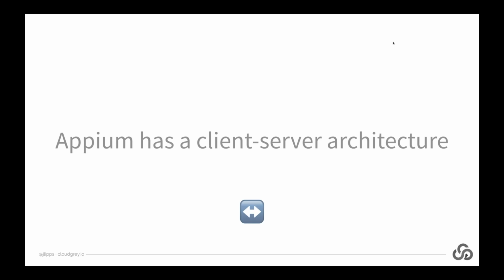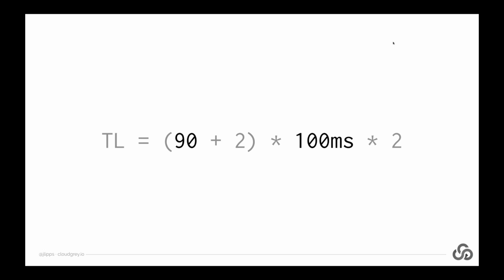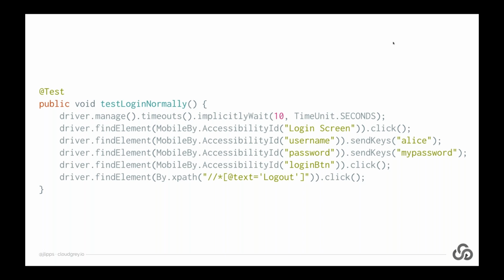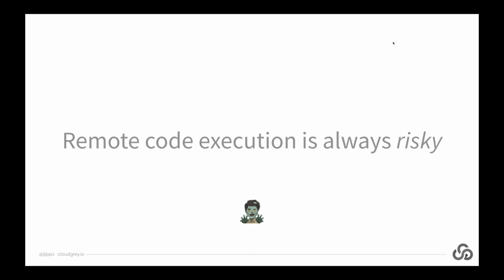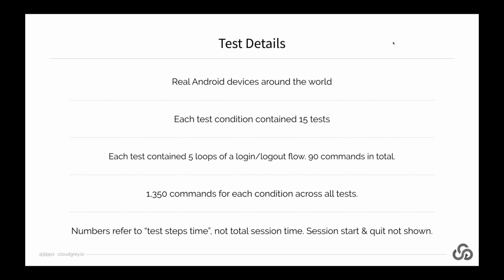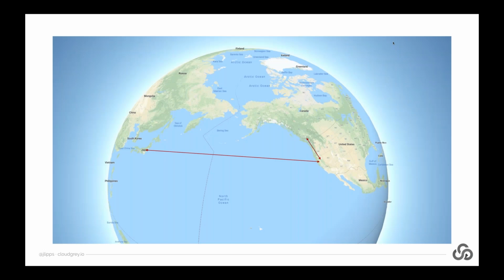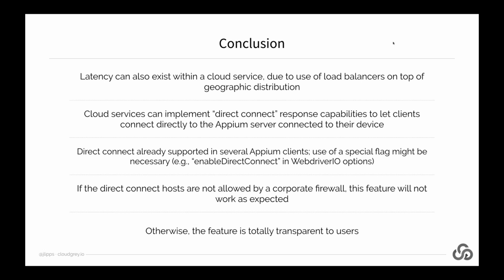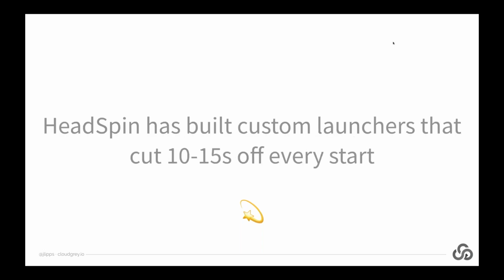Tips for Speeding Up Your Remote Appium Sessions | HeadSpin Webinar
In this webinar we’ll look at three techniques for ensuring your Appium tests run as quickly as possible when using remote Appium servers, which may be hosted by a cloud provider somewhere else in the world.

We cover:
- How to reduce latency using Appium’s new batch command execution method, which eliminates one of the biggest sources of wasted time in an Appium test—the time taken for the command to travel from client to server.
- How to reduce the number of hops an Appium command must take to get to the device, by taking advantage of the new “direct client connect” feature supported in some Appium clients. This feature is supported by HeadSpin to ensure that, after your session begins, subsequent commands do not pass through any unnecessary proxies.
- How to ensure a speedy startup time for iOS tests specifically. Test startup time is time spent merely in provisioning the device and Appium resources to prepare for the test, and should obviously be as made as fast as possible so you are waiting on your test steps, not on preparation steps.
- How adopting these strategies might improve the timing of your test suite

ABOUT HEADSPIN
HeadSpin is the world’s first Digital Experience AI Platform that combines cloud-hosted and on-prem global device infrastructure, test automation, and ML-driven performance & quality of experience analytics for mobile, web, audio, and video. HeadSpin empowers engineering, QA, operations, and product teams to assure optimal digital experiences across delivery channels throughout the development lifecycle.